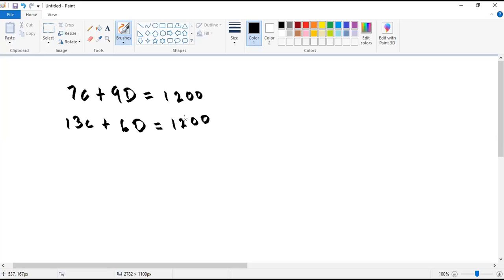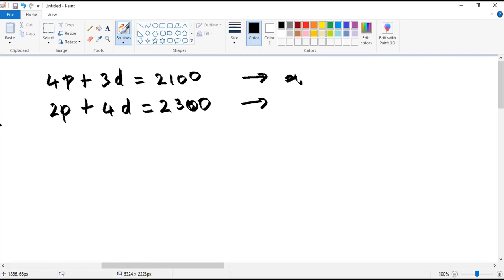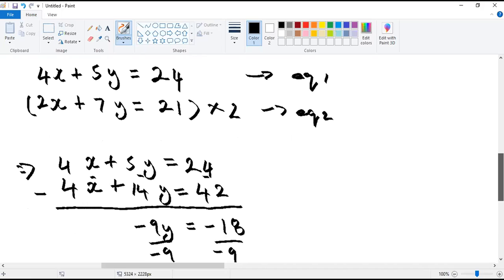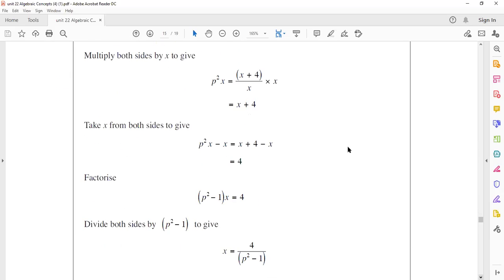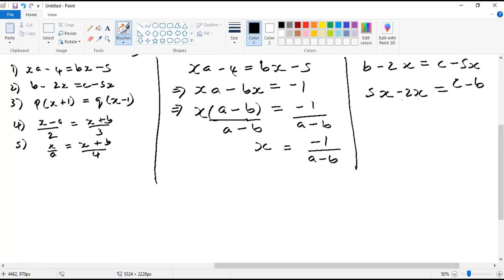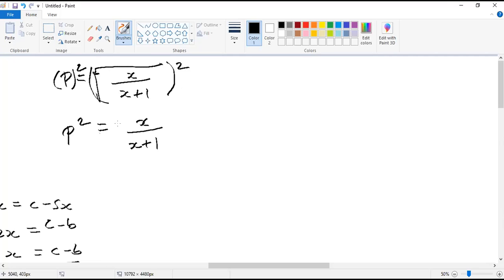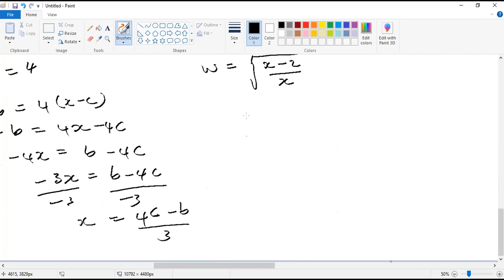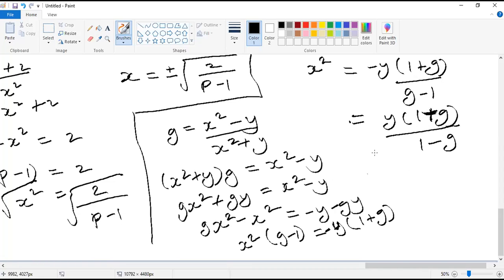Church Math Class - January 9, 2021: Simultaneous Worded Problems & Changing the Subject of Formula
The first half of the lessons is about solving simultaneous equations for worded type questions and the second half goes into changing the subject of the formula